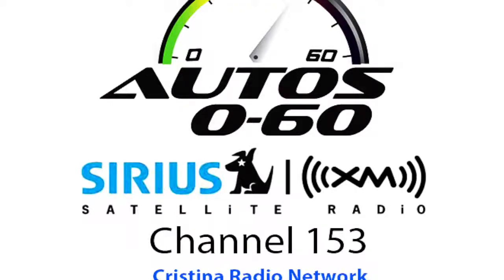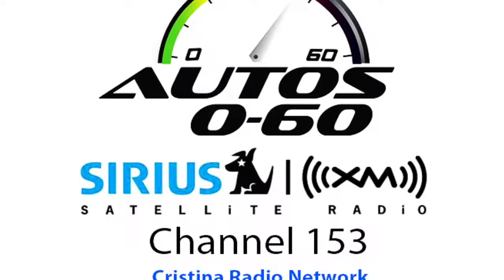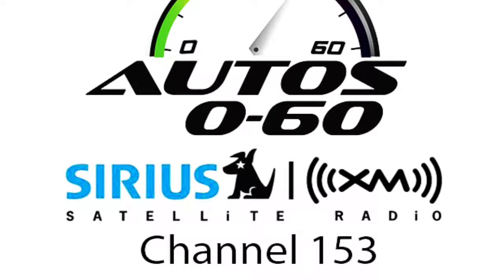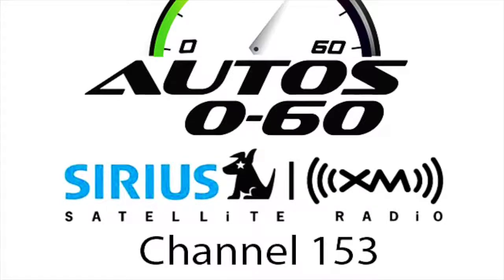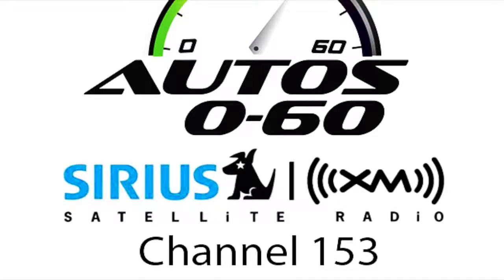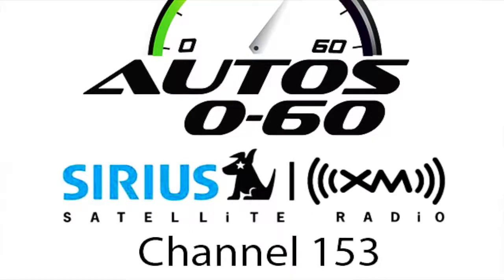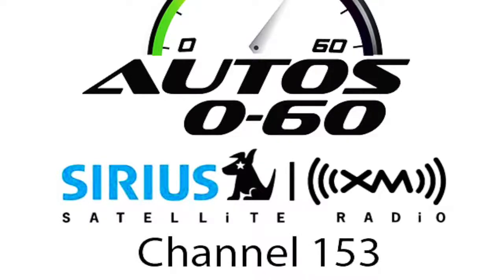Autos 0 60 BMW Efficent Dynamics at the New York Auto Show